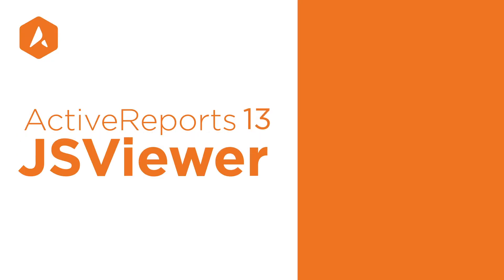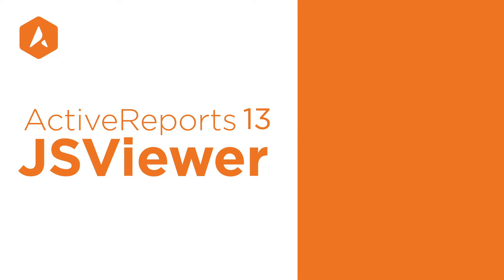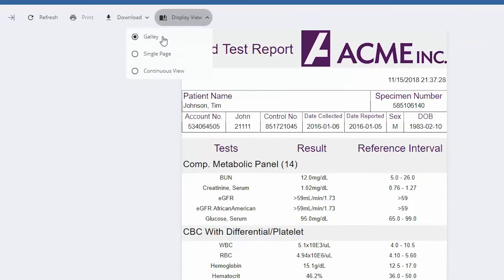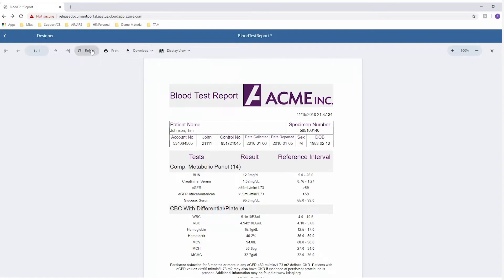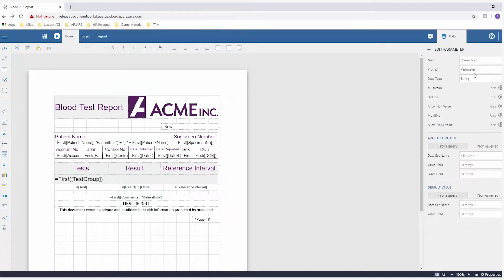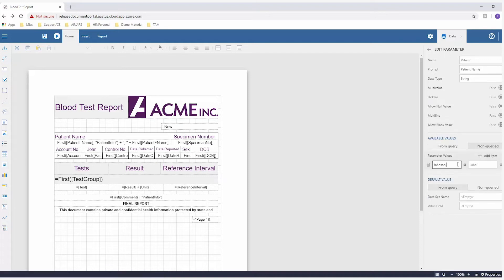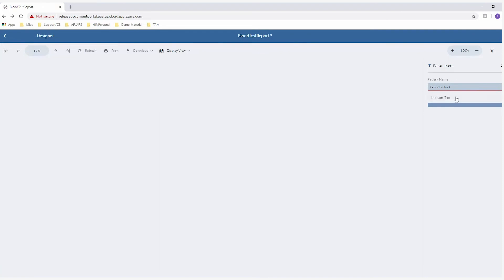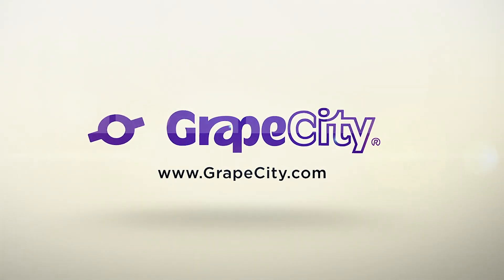Introducing the JSViewer | ActiveReports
ActiveReports 13’s JSViewer is a fast, web-based report viewer that can run on any modern browser. The JSViewer supports the major web application frameworks, including Angular, Vue, ASP.NET Core, ASP.NET MVC, and HTML5.